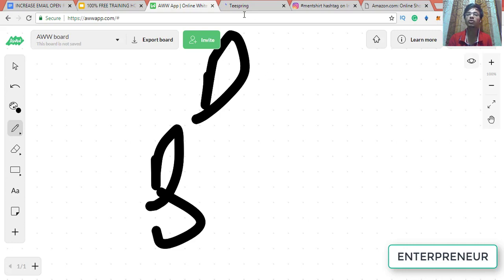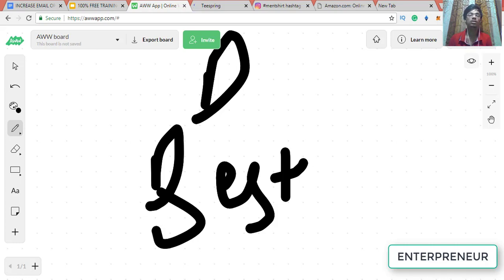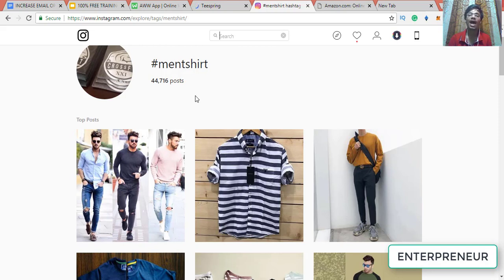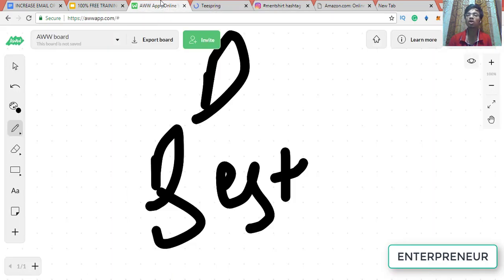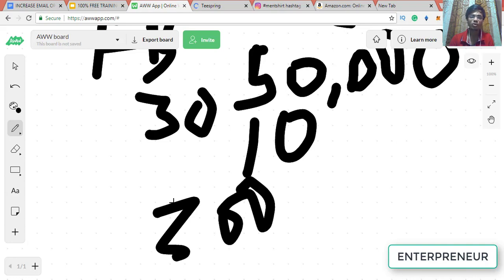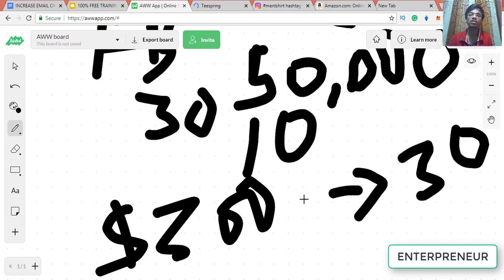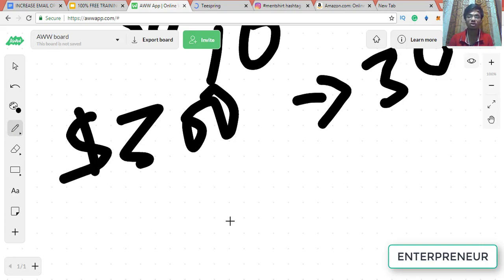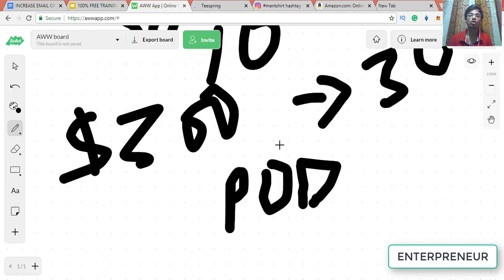HOW TO MAKE MONEY WITH TEESPRING AND FACEBOOK [$300 PER DAY]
in this video you will find HOW TO MAKE MONEY WITH TEESPRING AND FACEBOOK [$300 PER DAY]

This channel is all about making money online like affiliate marketing online marketing and digital marketing and furthermore we also focus on other Other Business models like Flight landing  high ticket clients and furthermore keeping them with you for a very long time so that you can get a very long so you can get income from them to a very long time here we are also going to teach you how you can retain every customer that is coming to you and furthermore I am also gonna to teach you how to build an email list because building an email list is worth more than anything it is like an online at that just like you by the real estate with this email marketing with the least you can really make millions and millions of dollars just with the listed for the You only need something like you need to build trust with them and if you are having trust you can make over about $100,000 every single year with just a list of 1000 members ok you just need to maintain the relation with them otherwise making money will not be that much big issue furthermore the big problem over here are providing value and what you need to do you need to provide more and more value so that more and more money can be made by you.

Here is your free training to make your first $100 a day online [even if you are broke]

Even some of my friends has build an email list of 10000 members and even some help build an email list of over 50000 members just from the free traffic and they are really generating a million dollar every single year that's the power of the free traffic but you need to provide value you need to do the things in a right way you just said you do not need to sell sell sell you just need to provide value value value and then the more and more the value provide the more money will be going on this channel come also want to tell you how you can make a massive list how you can build a massive list of over thousands and thousands of members with just free traffic so that you can also make free with income with free traffic even if you are broke.